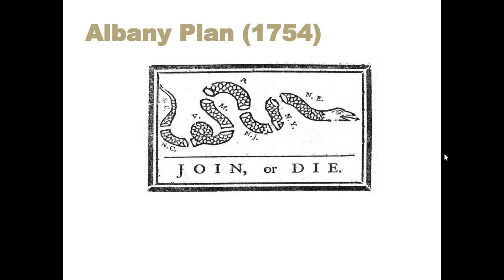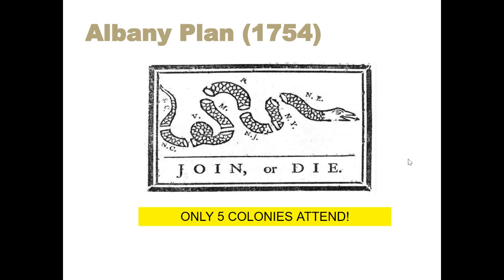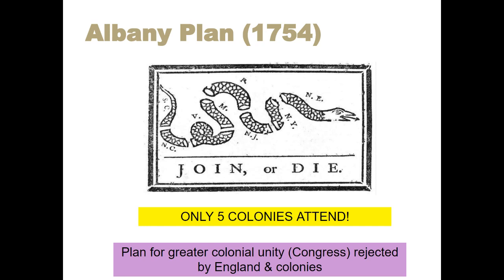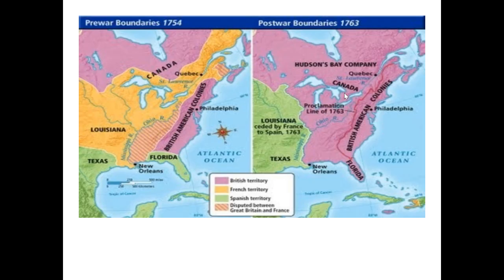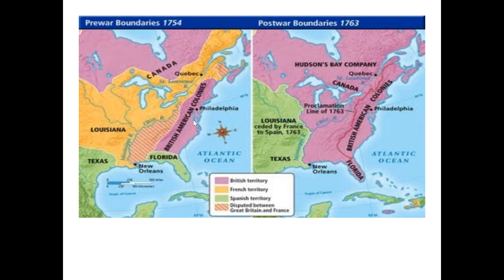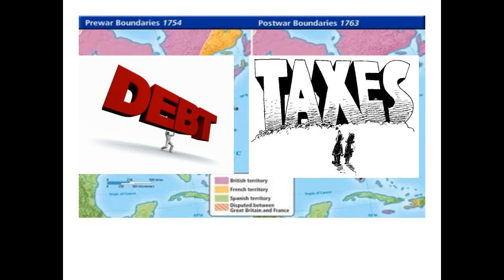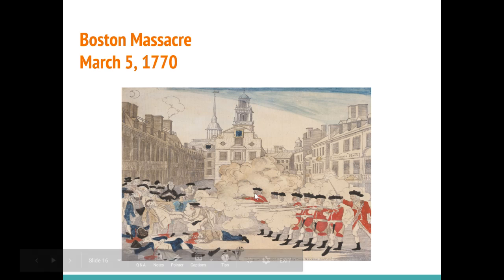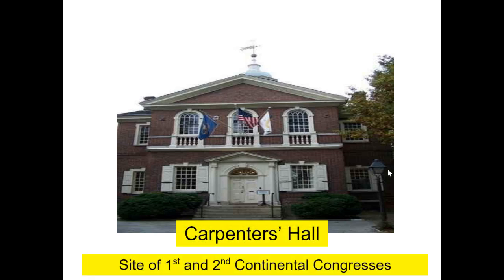Civics: Important Events Leading to American Independence